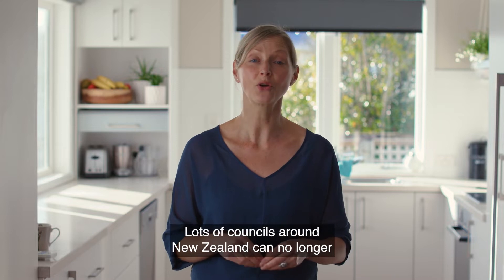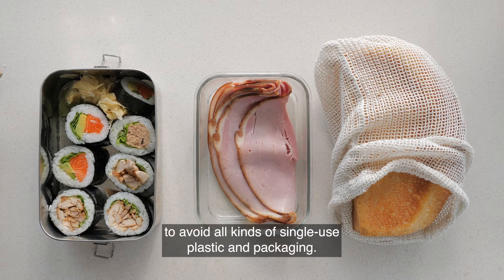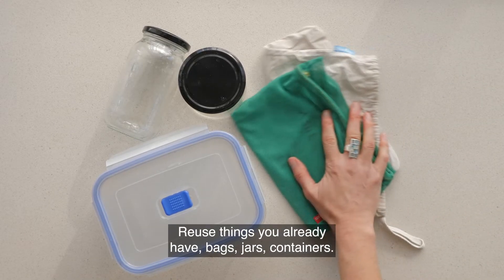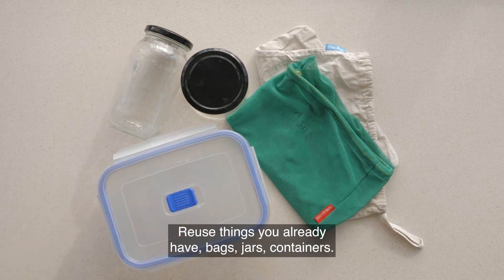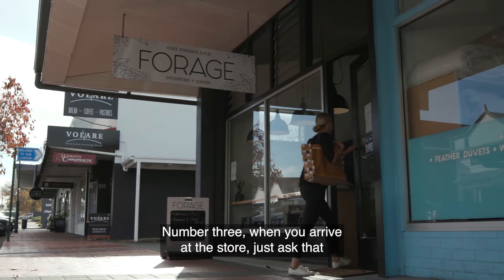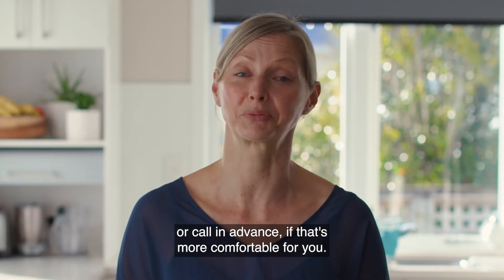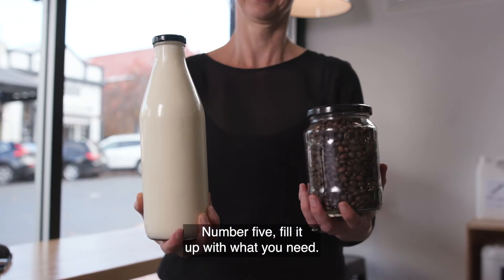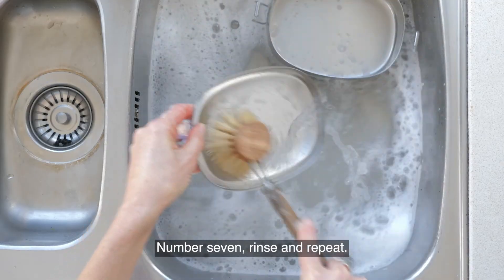Use your own containers to avoid single use takeaway containers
How to use your own containers to avoid single use takeaway containers.